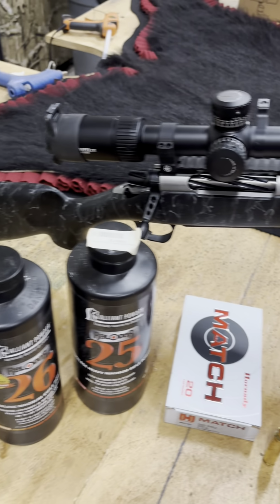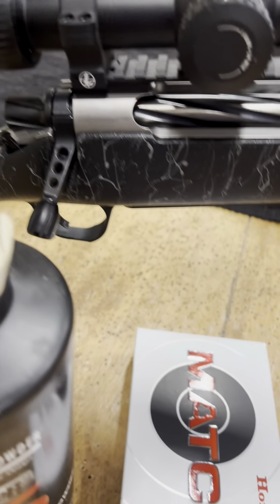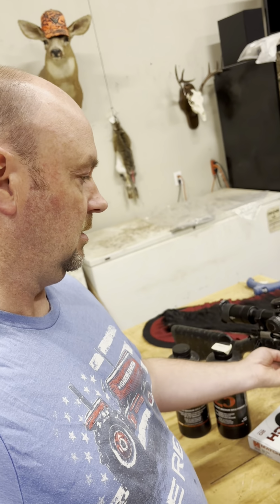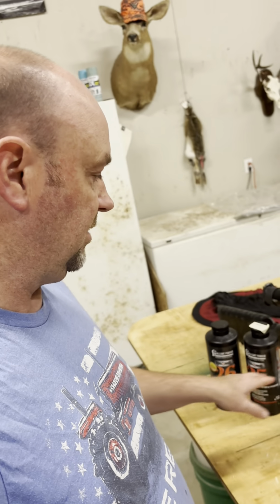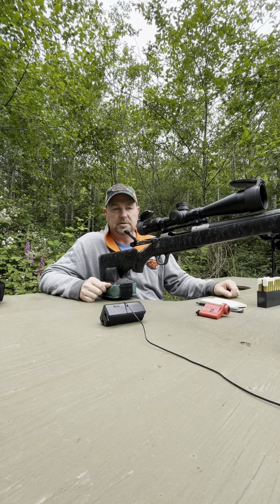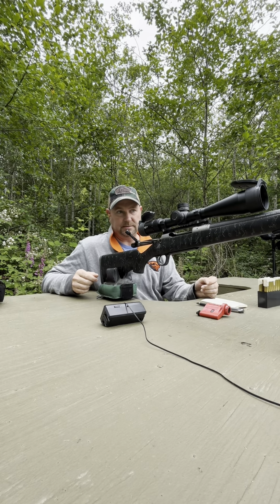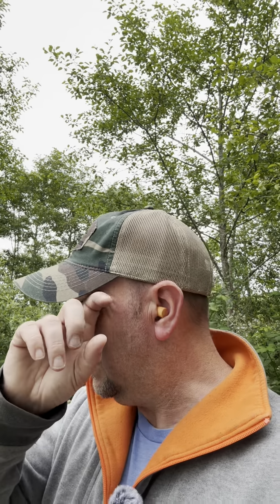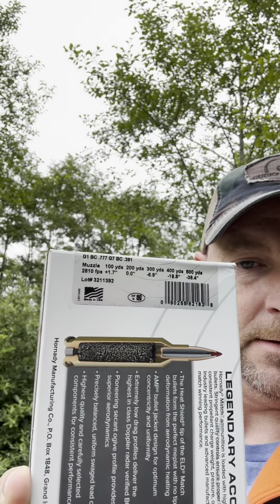300 PRC load development 225 ELD-X Christiansen arms ridgeline review ￼